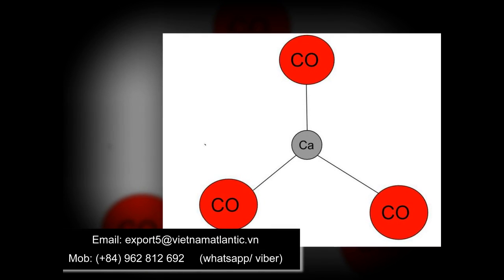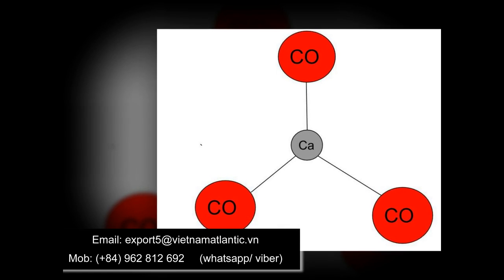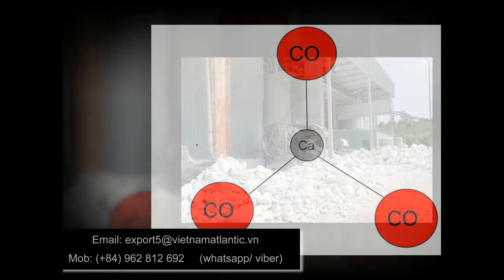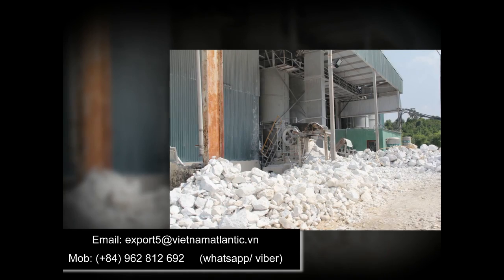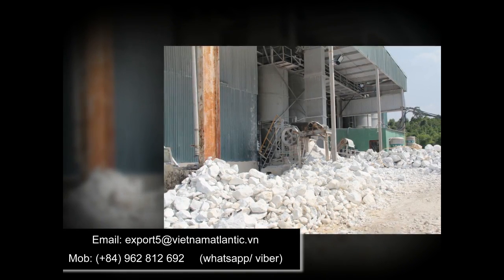Calcium carbonate Viet Nam Atlantic company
Limestone Powder, calcite powder